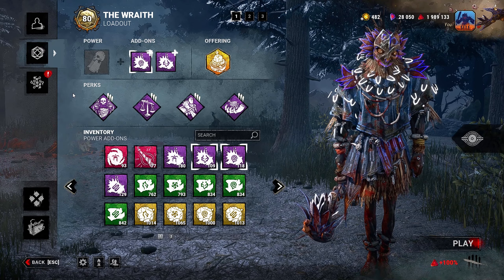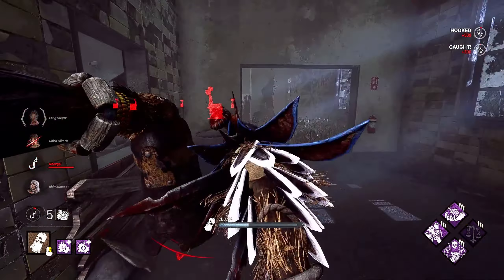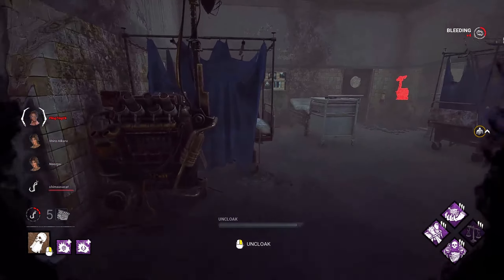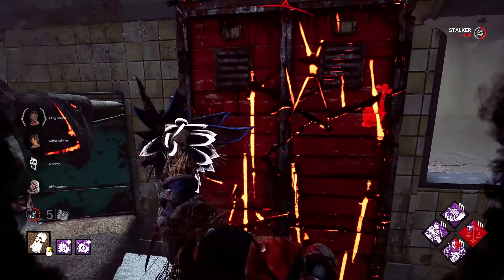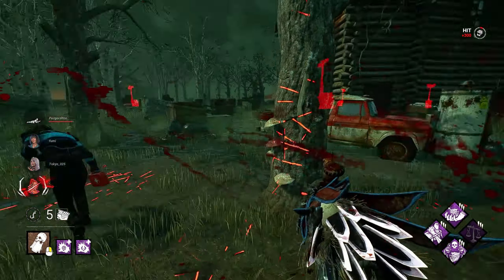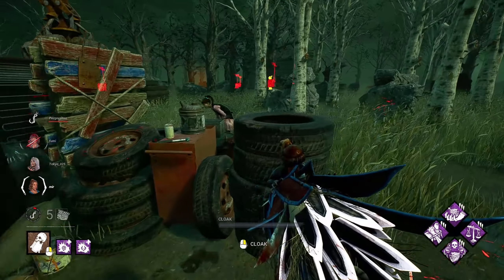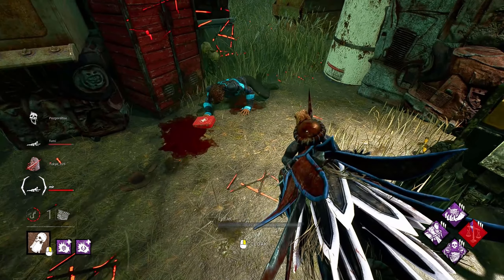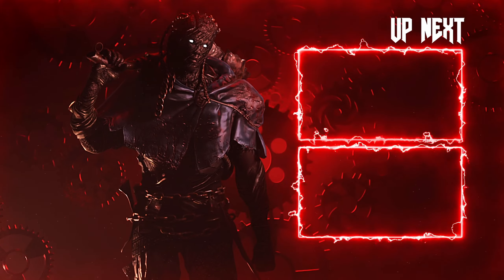Red's DEATH GRIP WRAITH BUILD! - Dead By Daylight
This Wraith build is all about keeping survivors exposed with the new dragons grip perk and make your choice!

I hope you all are ready! Sit back and enjoy some Survivor massacre! Hope the dbd, dbd mobile \ Dead by daylight mobile, and dead by daylight crossplay communities all love the survivor gameplay and Rank 1 Wraith Gameplay!

00:00 Build Breakdown
01:26 Wraith Gameplay